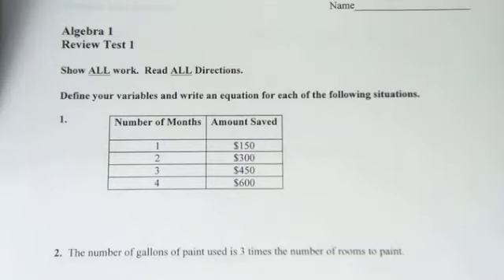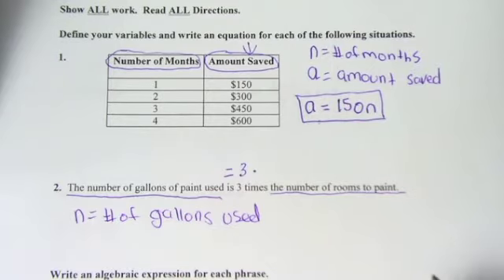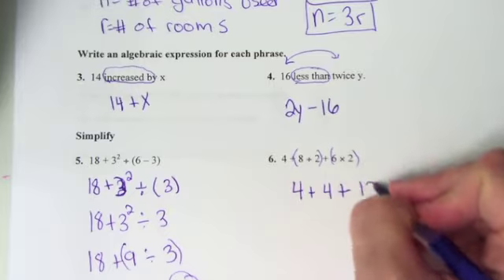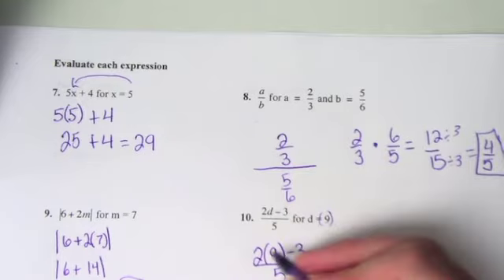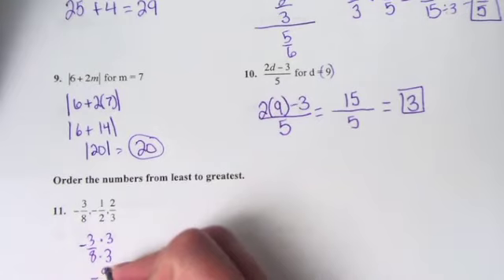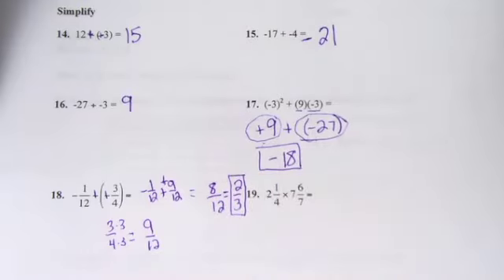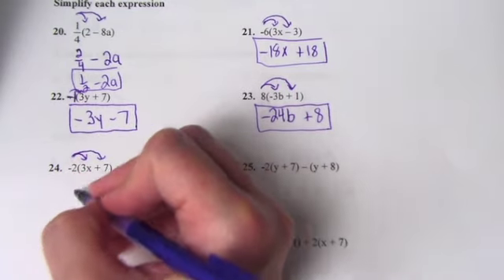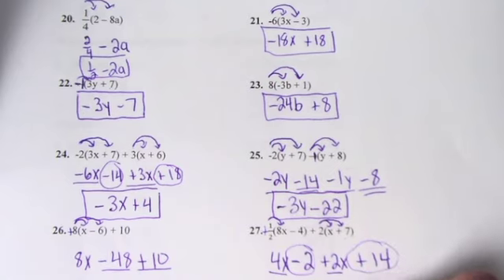Unit 1 Review